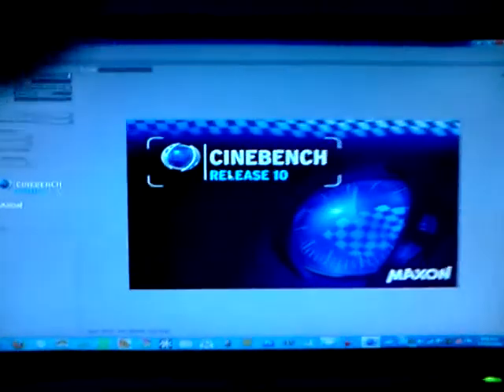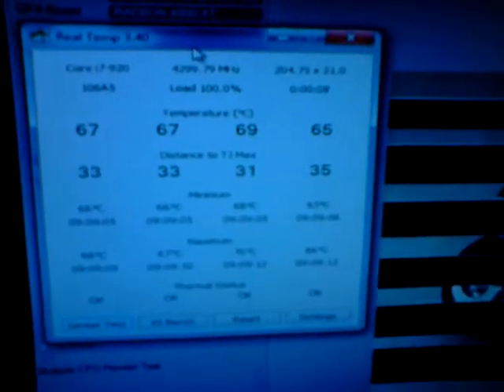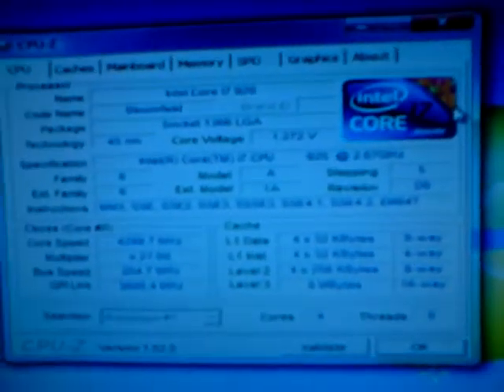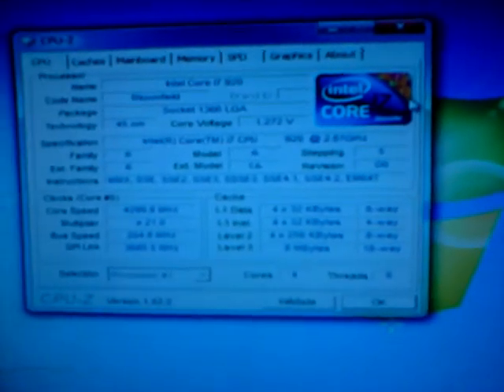i7 920 @ 4.3 Ghz Cinebench run (STABLE OVERCLOCK 24/7)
Only running 1.272v and get it stable at 4.3 ghz really is something, just waiting for the ati 5870 now, GTA IV will be so raped using these settings, aswell when the 5870 is OC'd